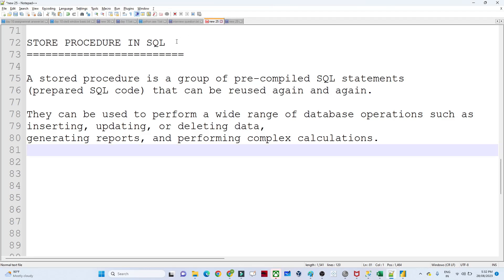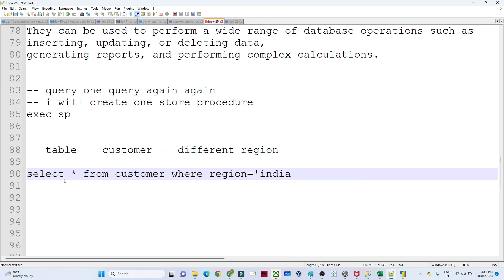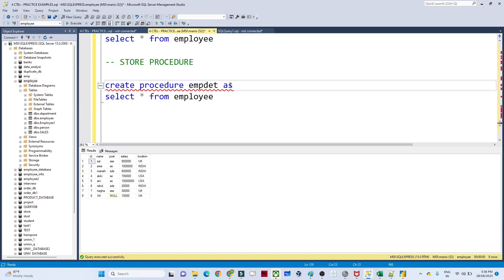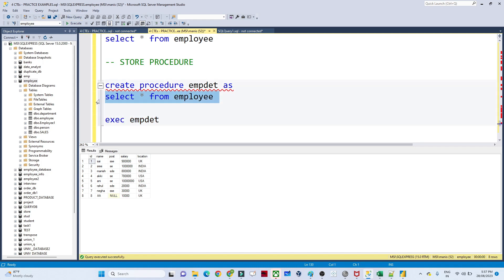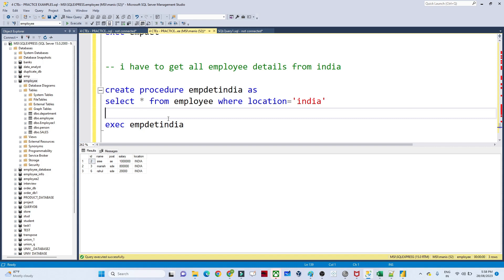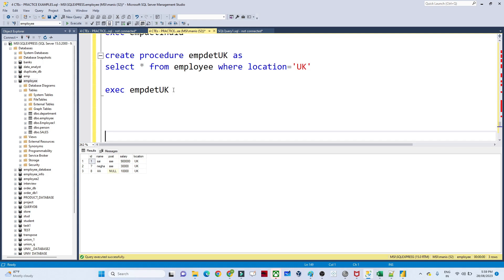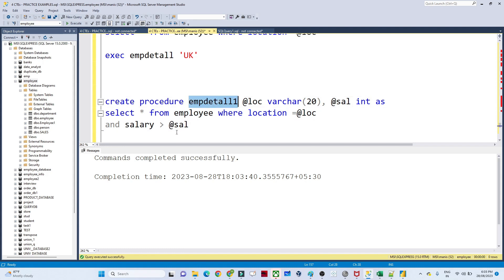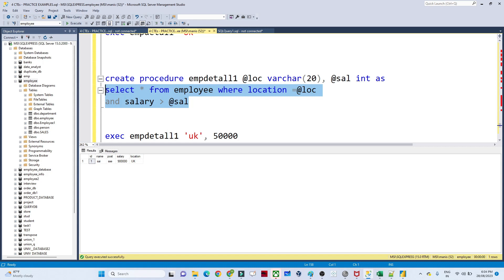#26 SQL Stored procedure | Stored Procedure in SQL Server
SQL Stored procedure  | Stored Procedure in SQL Server

SQL Stored procedure Hindi | How to Write Stored Procedure in SQL Server for Beginners.
SQL stored procedure in hindi will help you to understand how to create stored procedure, how to alter stored procedure, how to apply parameters in stored procedure.